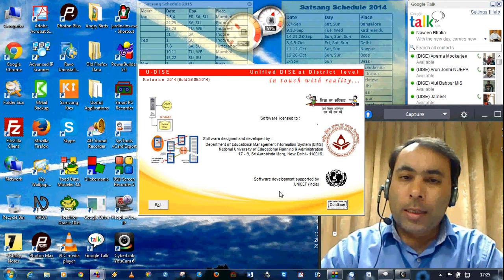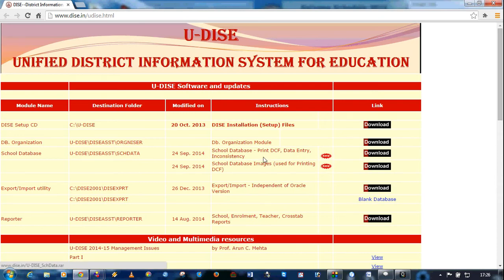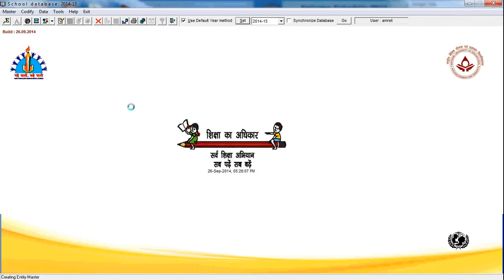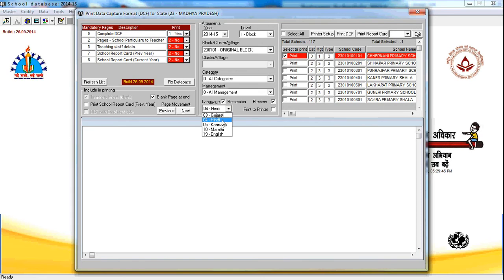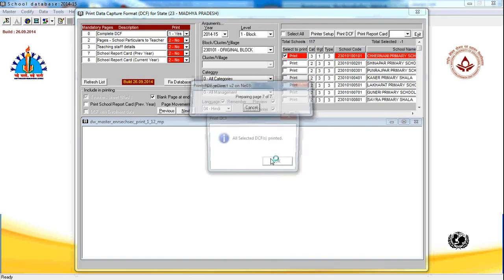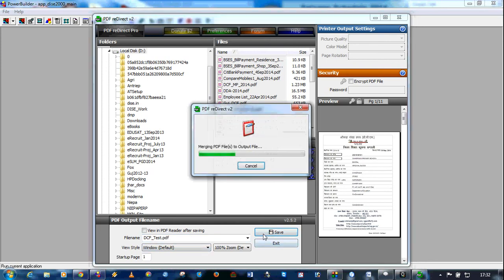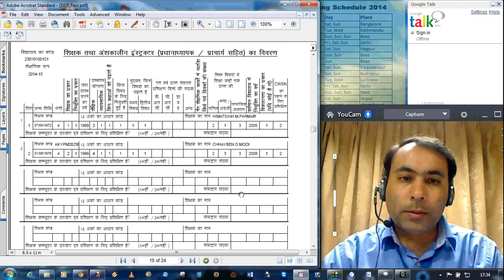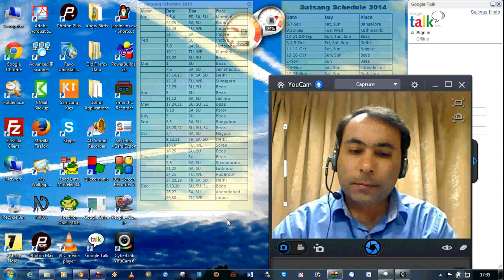Printing U-DISE: 2014-15 DCF from SW by Naveen Bhatia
Printing U-DISE:  2014-15 Data Capture Format from Software by Naveen Bhatia